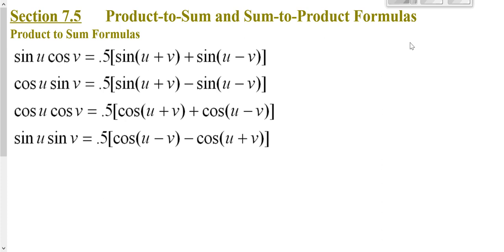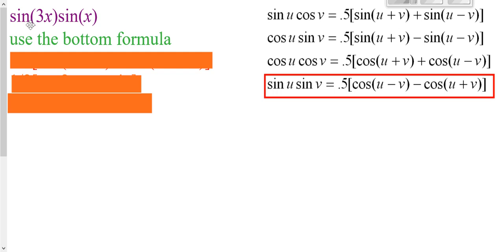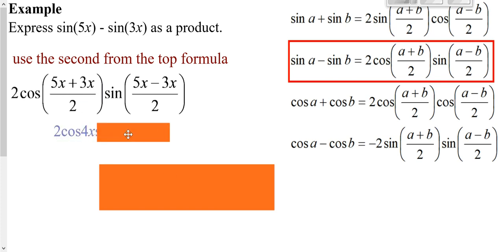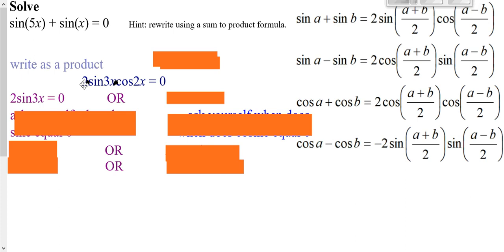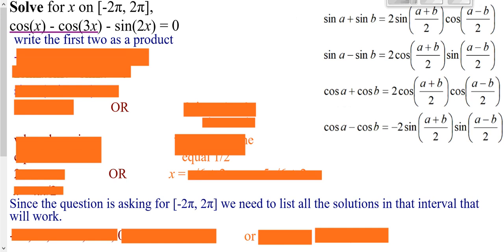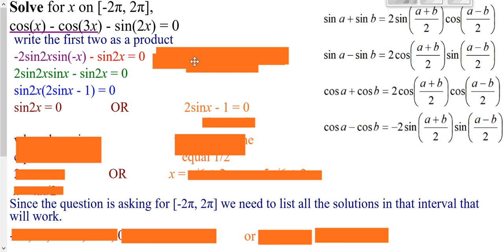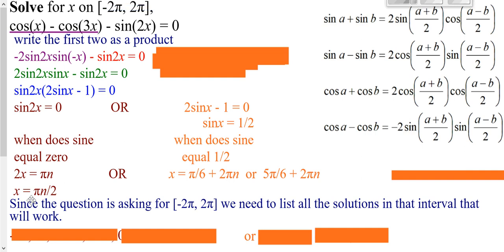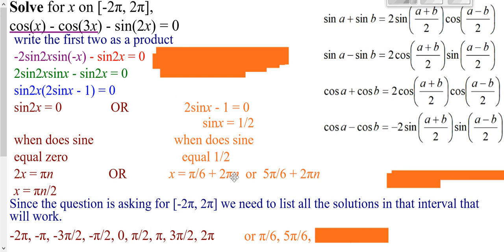Product to Sum and Sum to Product Formulas